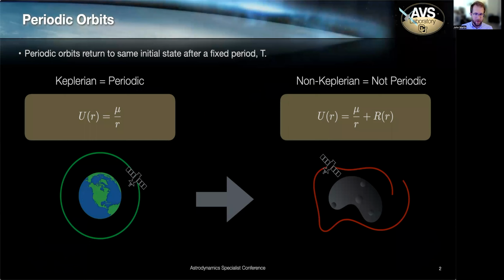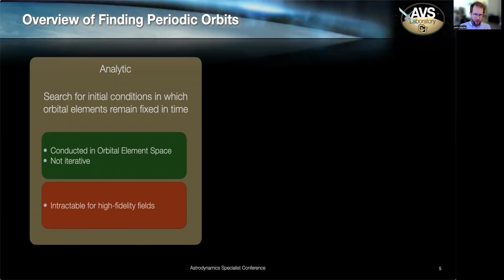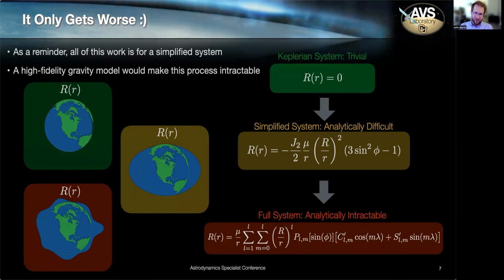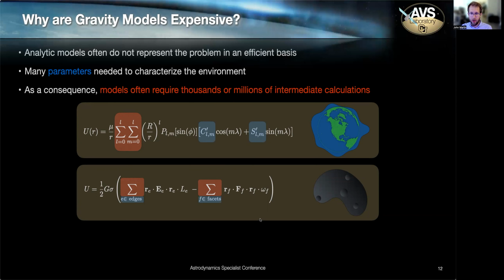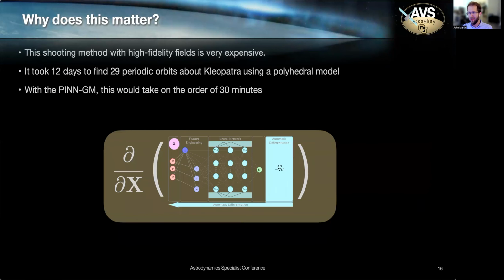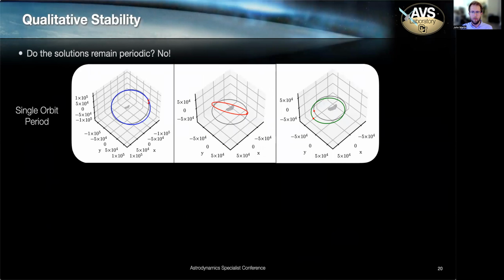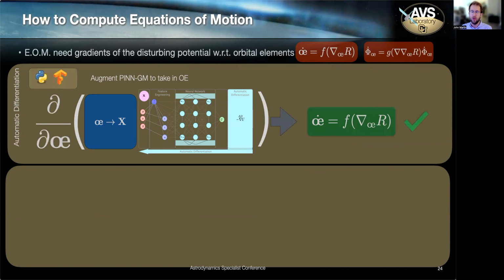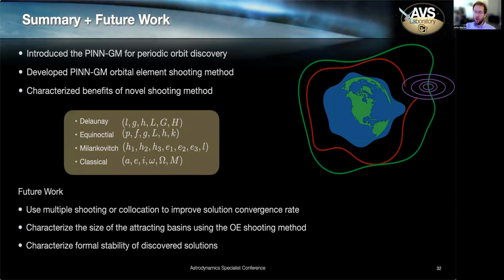Augmenting Periodic Orbit Discovery with Physics-Informed Neural Networks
John Martin presenting the conference paper:

J. R. Martin and H. Schaub, “Augmenting Periodic Orbit Discovery with Physics-Informed Neural Networks,” AAS Astrodynamics Specialist Conference, Charlotte, North Carolina, August 7–10 2022. Paper No. AAS 22-567.